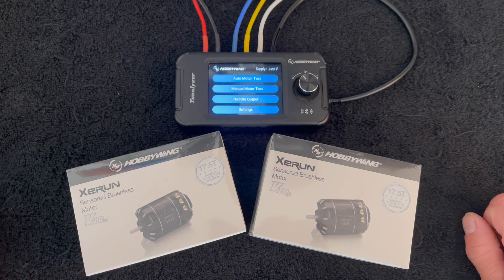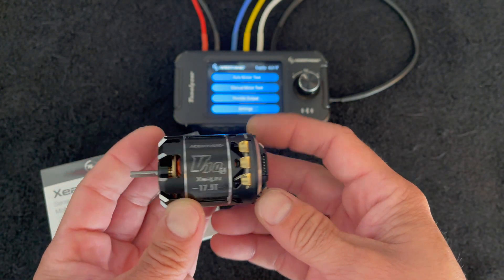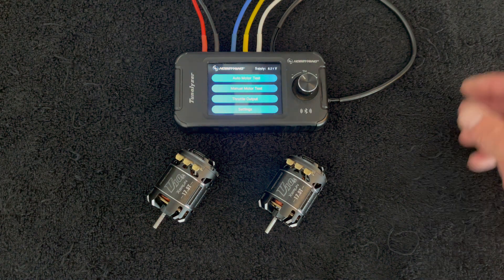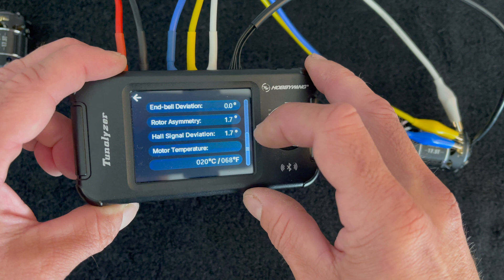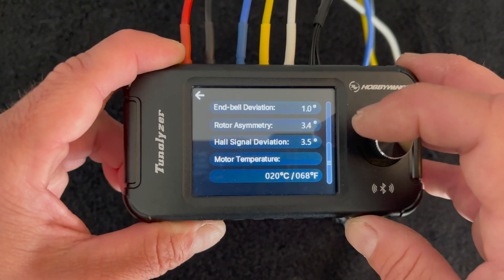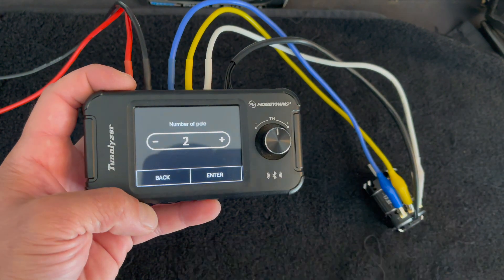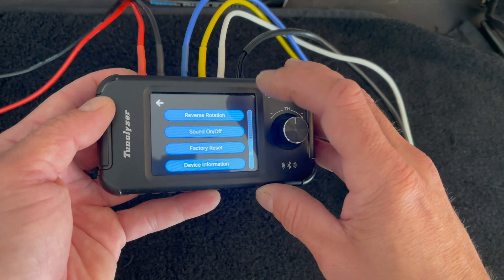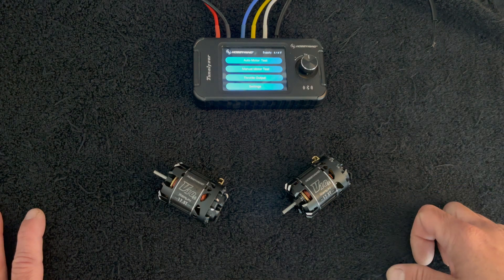The Charlie Show /// Episode 318 /// XERun G4 17.5 Tunalyzer Comparison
2 motors side by side on the Tunalyzer, which is better? We sit down at the RC Nerd bench with our Tunalyzer to compare to new XERun V4 17.5 turn motors, and cover some Tunalyzer features.

PodCast:  Anchor.FM/Hobbywing

Cars & Trucks
QuicRun (starters)

Helicopters & Airplanes
Platinum Series
Flyfun Series
Skywalker Series
DRONE
XRotor Series
Marine

Our mission: Help create memorable moments worldwide.
Instagram.com/Hobbywing
Twitter.com/Hobbywing_